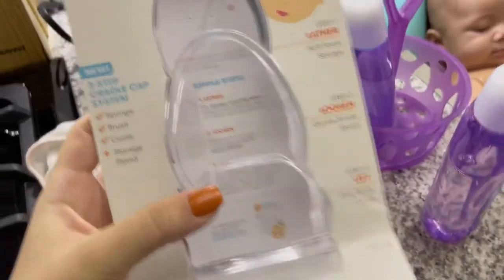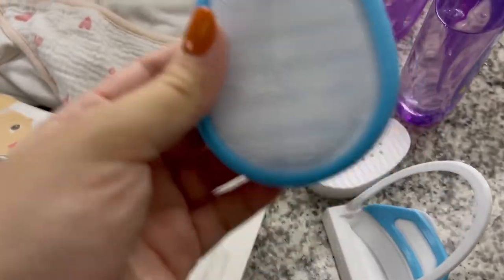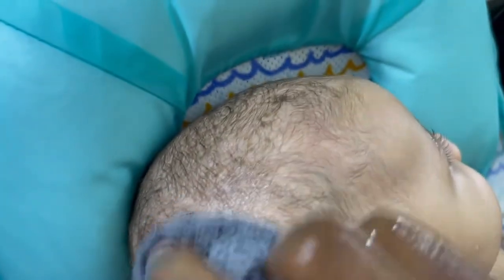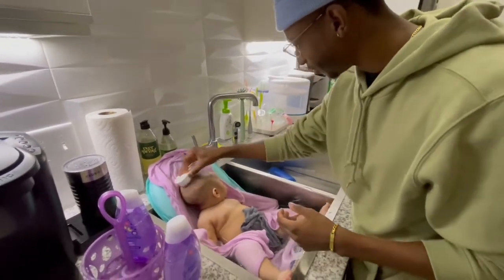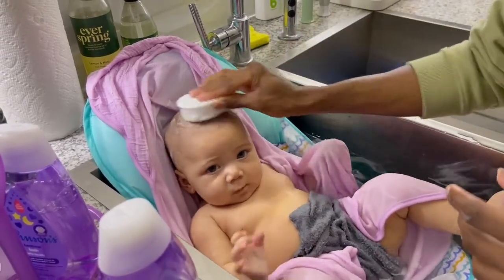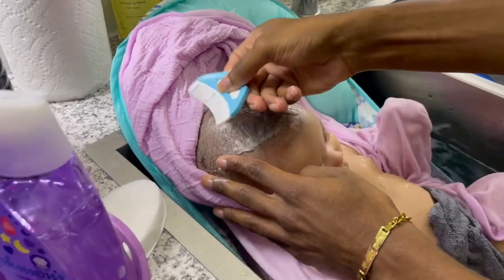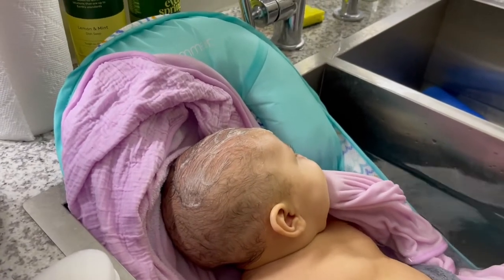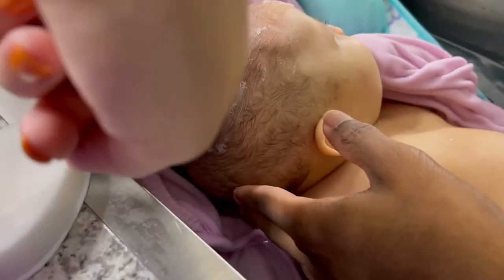How to Get Rid of Cradle Cap?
How to get rid of cradle cap? Easy! Check out DermaFrida we used when Nyelli was 4 months old in October of 2021. See below for the link.